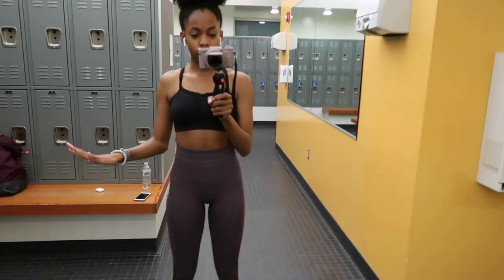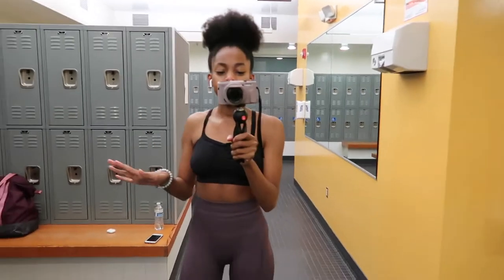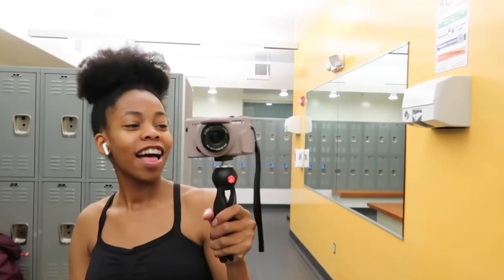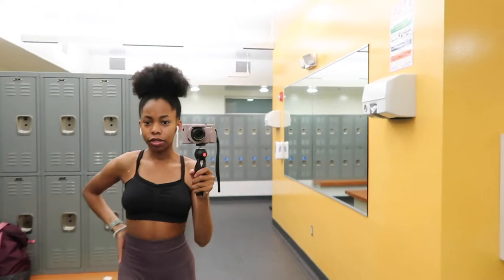i tried lauren giraldos treadmill routine for a week | Attempt #1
So, I wanted to do this for a month but COVID-19 shut down my gym so I couldn't continue but this is only attempt #1 I will try again to do this for a whole MONTH..!

{  G E A R  } Final Cut Pro
▸ camera | G7x Mark ll

I’m Jem, a goofball sharing everything about my life with you.

Here you will find, vlogs of my everyday (boring life), my love for God, new things I am learning, my passion for happiness, creativity, and living a healthy lifestyle.